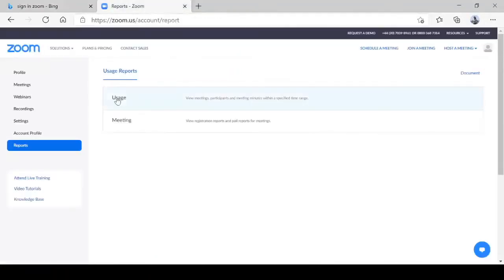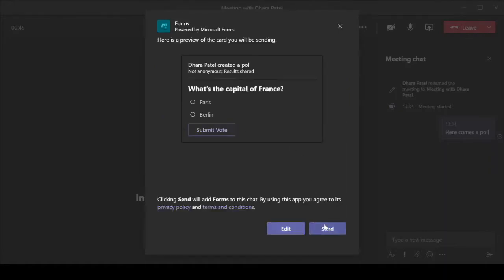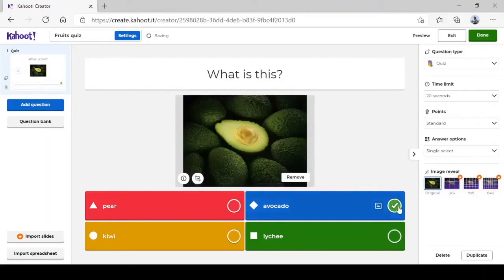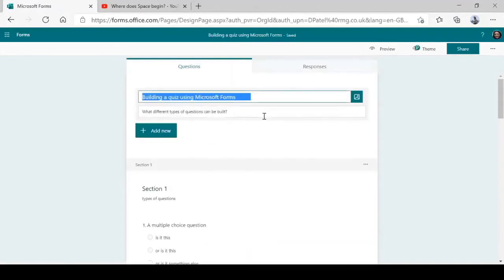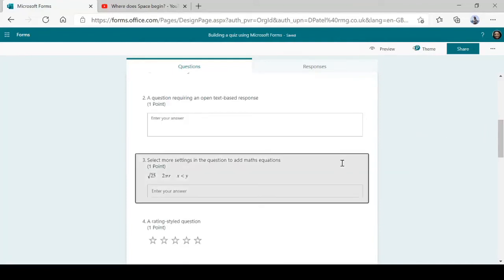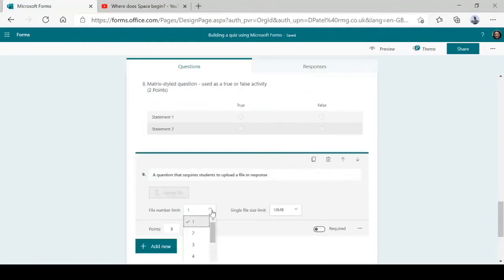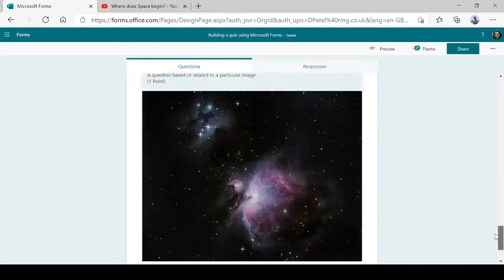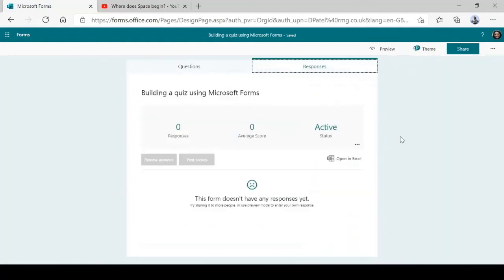Teaching Virtually - Assessing student learning using interactive elements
Assessing student learning in an online session has its challenges - how can you ensure it is accurate and fair?  In this video, we'll show you how to build interactive elements and questioning into your online lessons to assess student learning.

This video is part of our series 'Teaching virtually: how to recreate that interactive classroom experience'